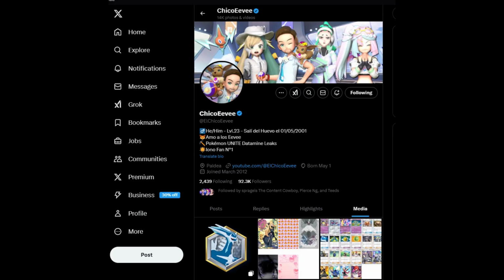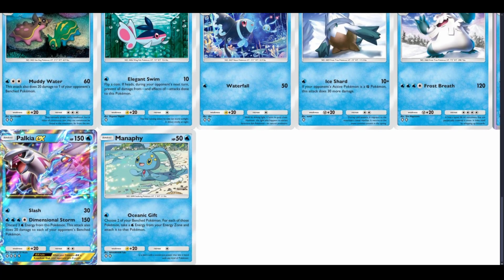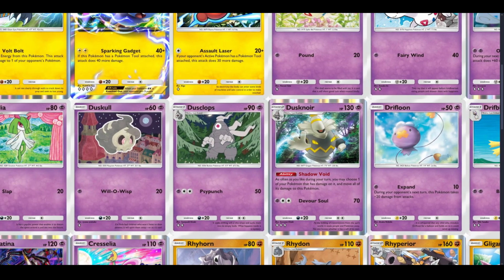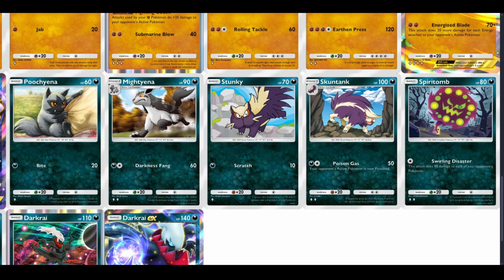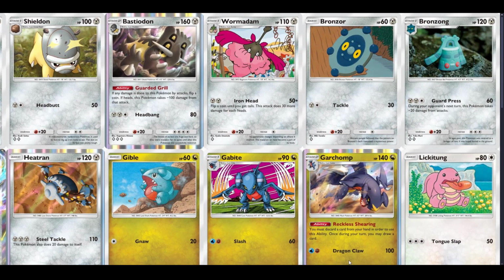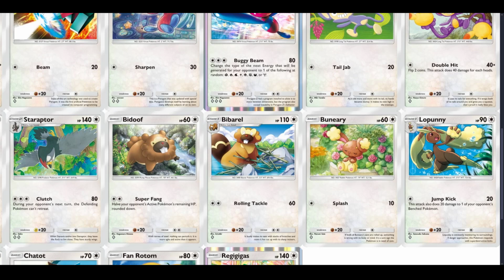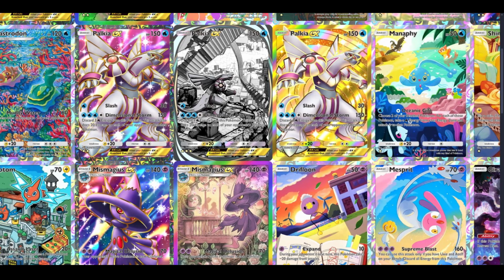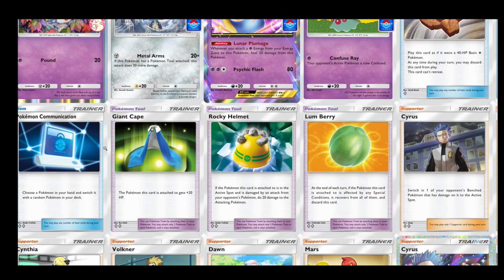Pokemon Tcg pocket leaks thoughts